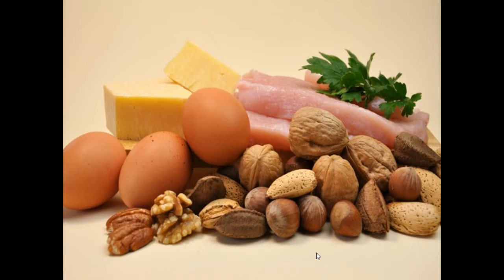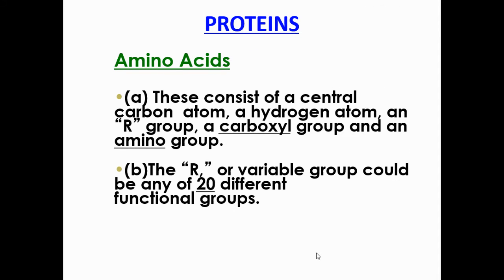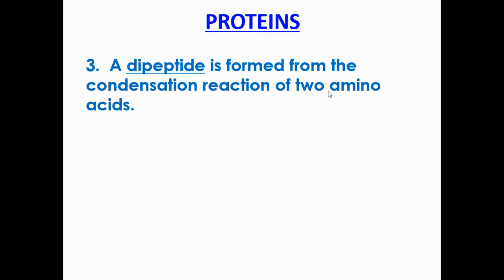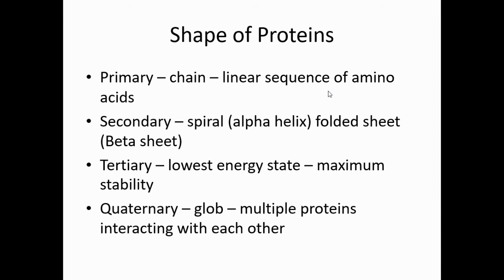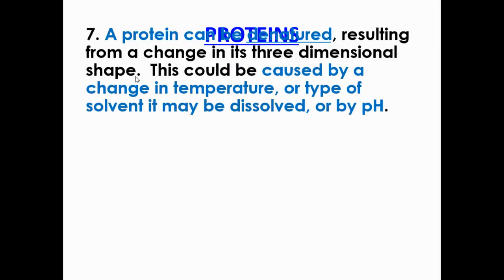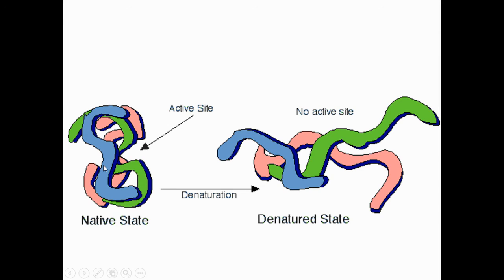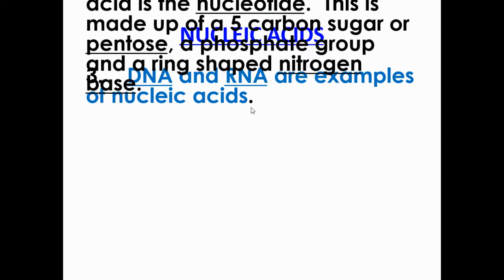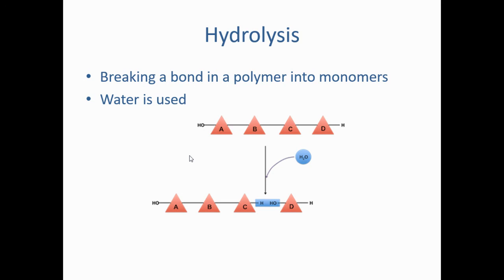Chapter 3 part 3